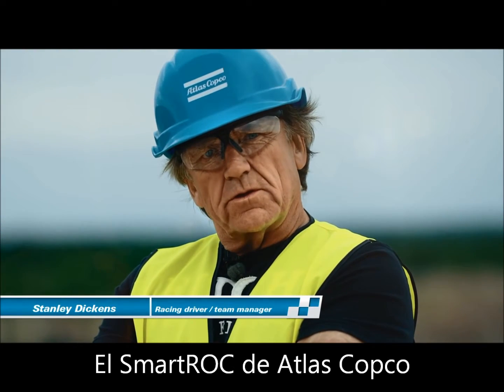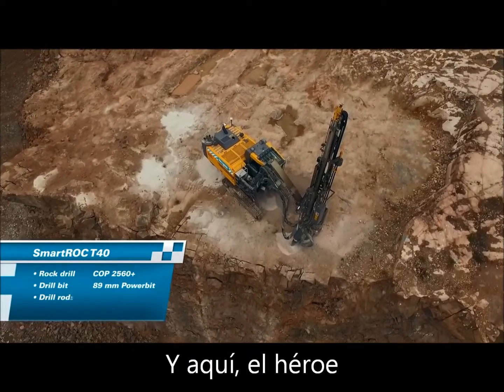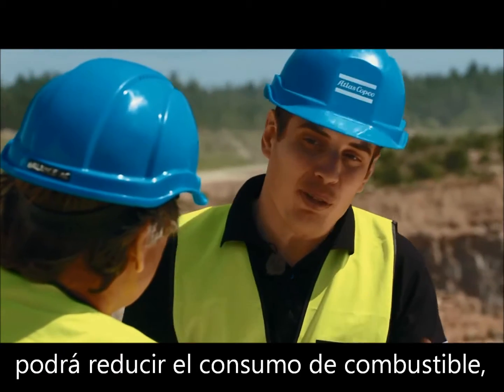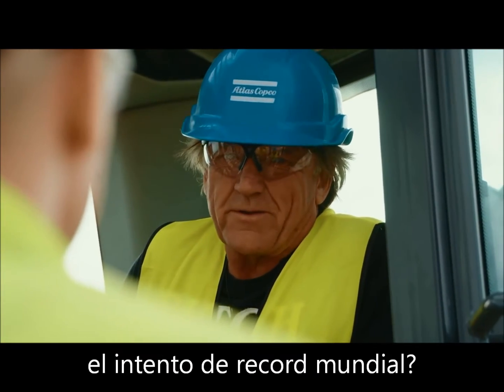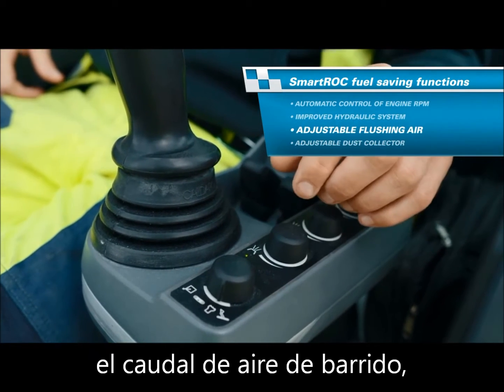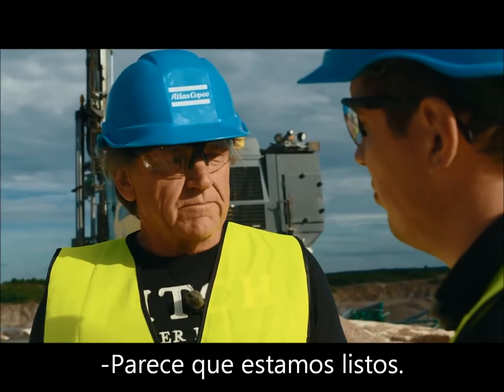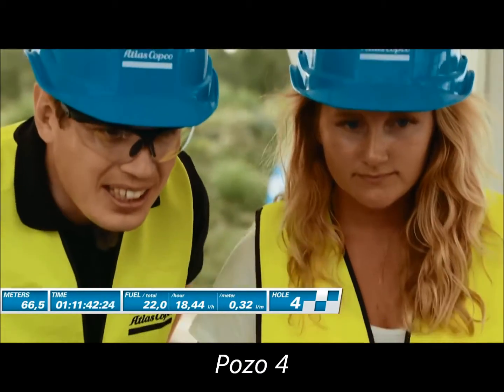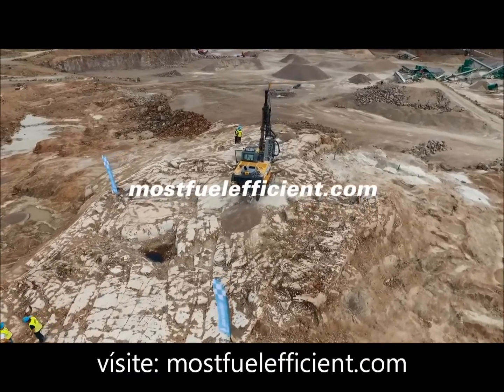El intento de récord mundial del SmartROC de Atlas Copco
¿Puede un SmartROC perforar 100 metros en menos de dos horas sin comprometer la calidad de la perforación? Parece bastante difícil, pero tratar de hacerlo, mientras consume menos de 40 litros de combustible, eso es un reto!